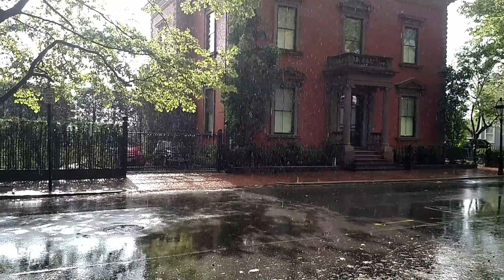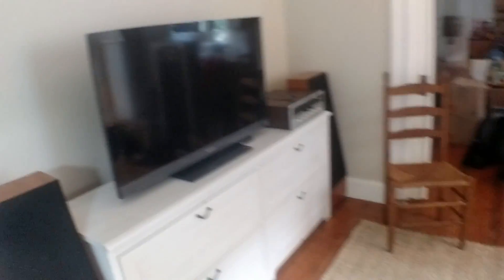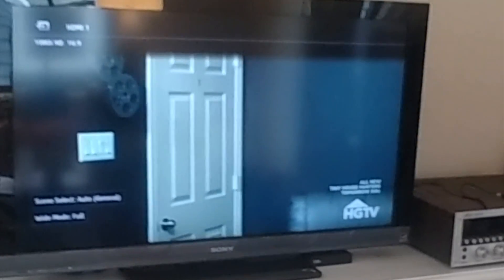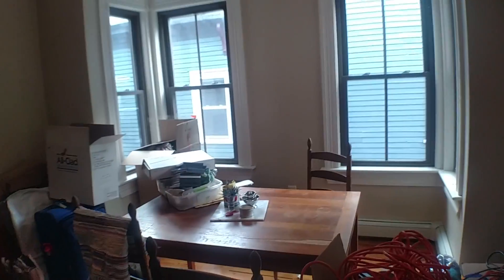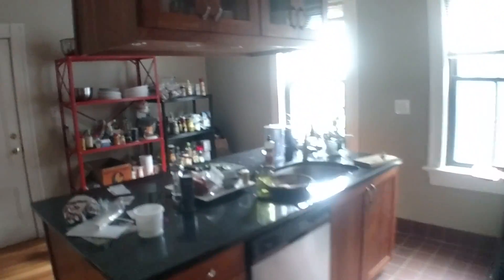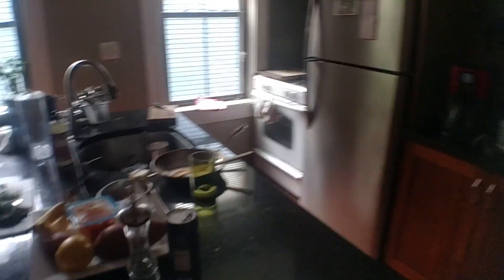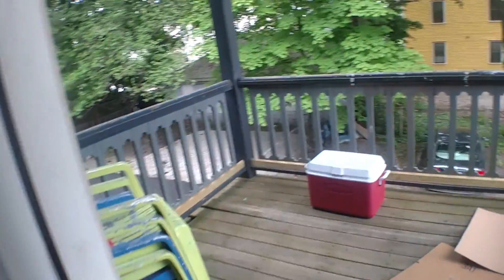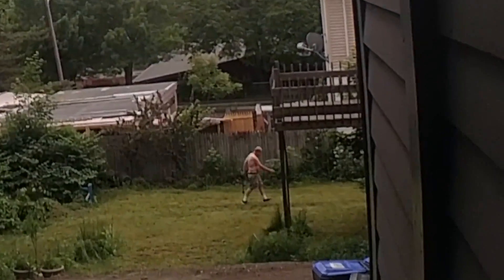apartment tour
this is where we will be living